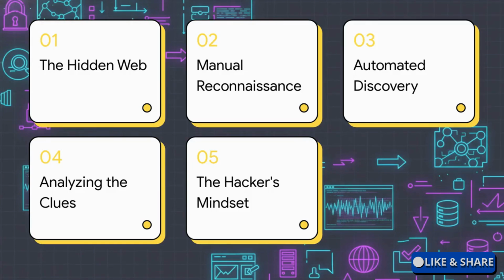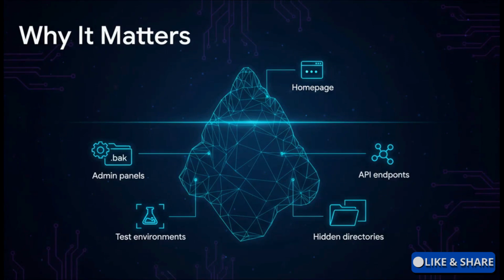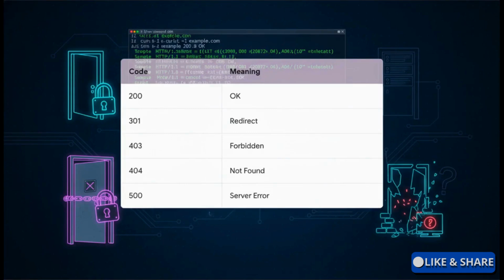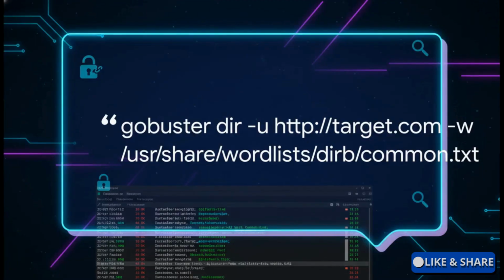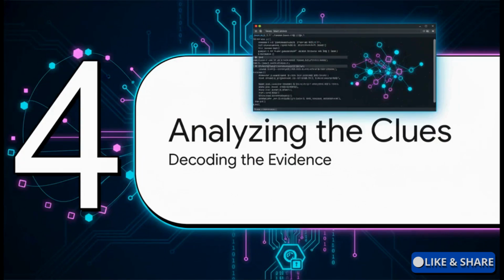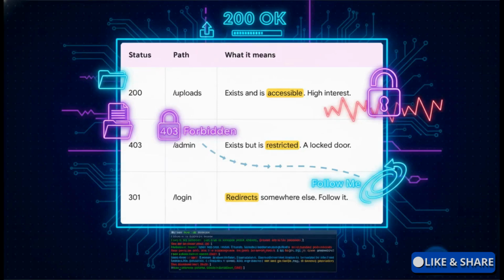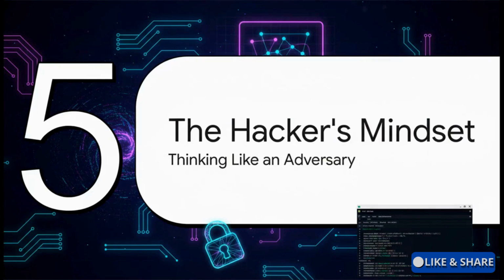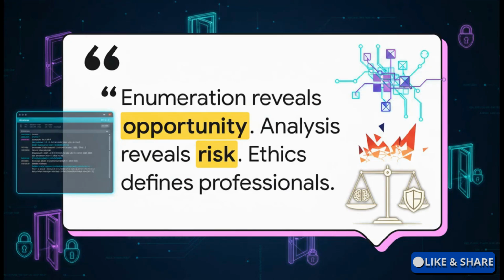Web Enumeration & Directory Discovery